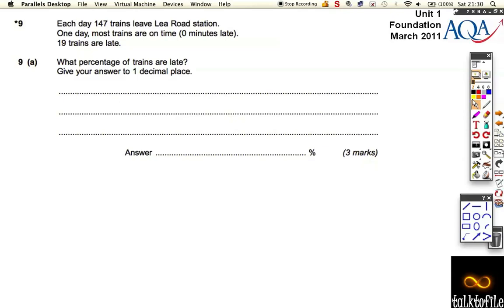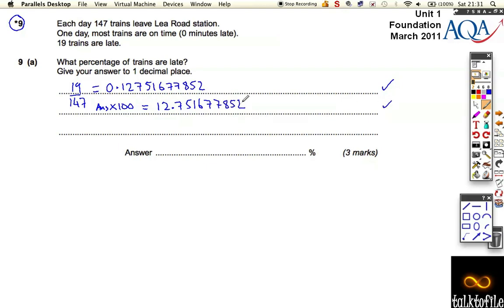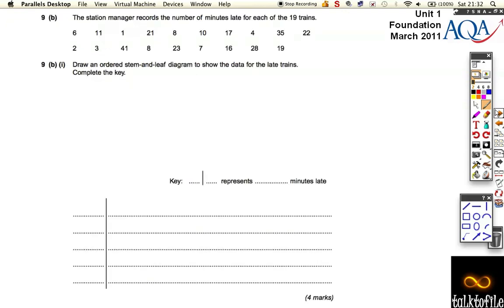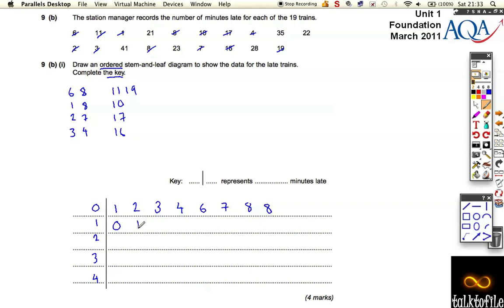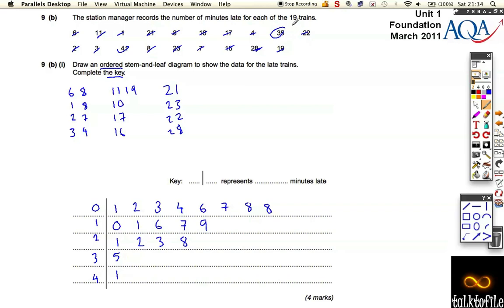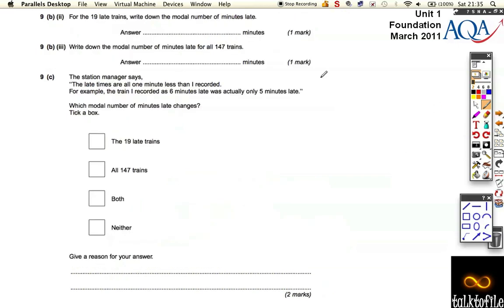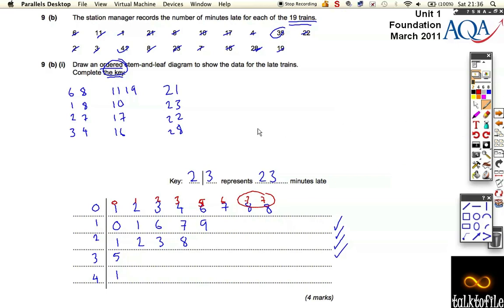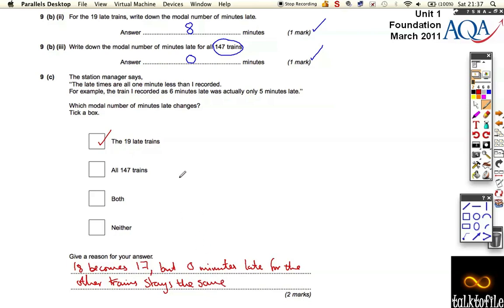Unit1(F)_AQA_Mar2011_Q9.m4v